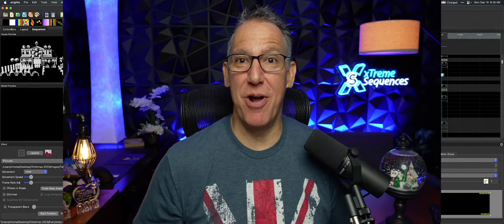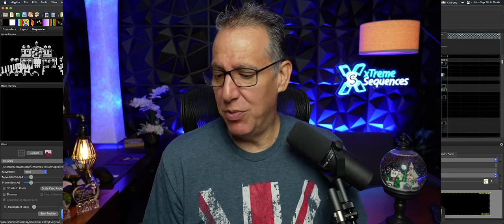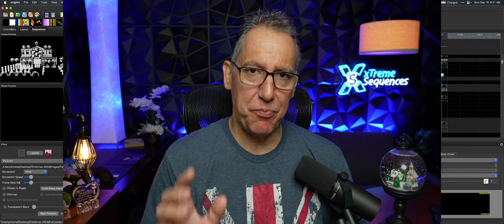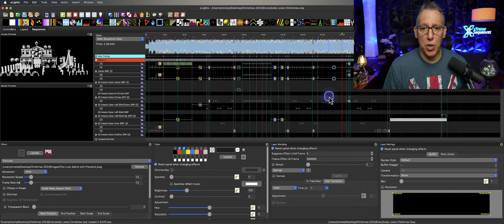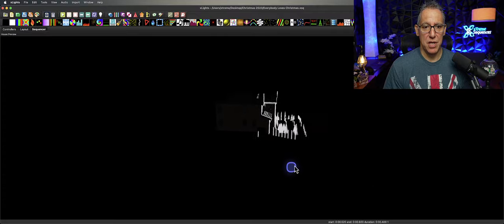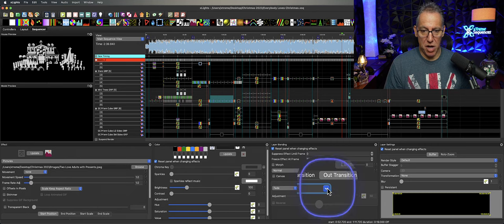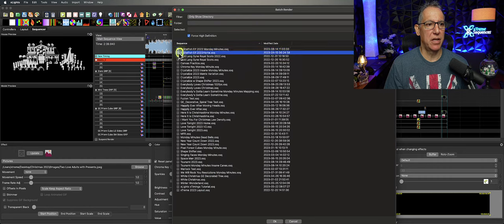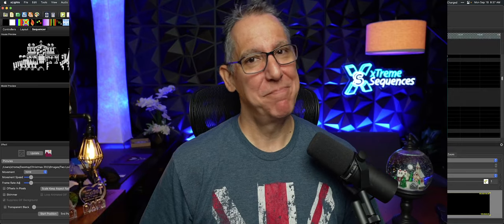Mastering The Mouse In xLights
Unlock the full potential of your mouse in xLights with our latest episode of Monday Minutes by xTreme Sequences! 🖱️ Discover hidden features that can make your sequencing faster and more efficient. We dive into the magic of right-clicking, the convenience of scroll wheels, and much more. Don't let these small but impactful techniques slip through the cracks—level up your xLights experience today!